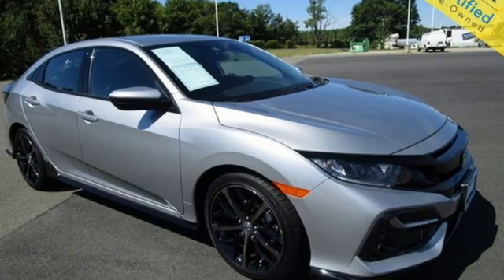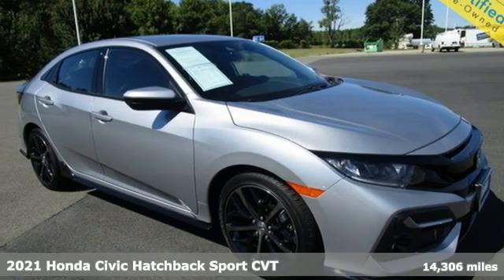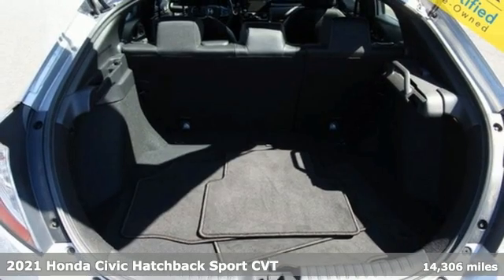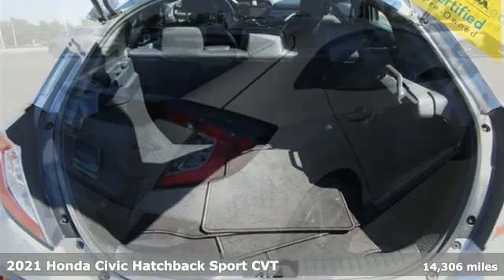Used 2021 Honda Civic Fredericksburg VA Richmond, VA 22H183 - SOLD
Year: 2021
Make: Honda
Model: Civic
Trim: Sport
Engine: 1.5L I4 DOHC 16V
Transmission: CVT
Color: Silver
Interior: Black
Mileage: 14306
Stock #: 22H183
VIN: SHHFK7H47MU217572
Certified. CARFAX One-Owner. Clean CARFAX. Lunar Silver Metallic 2021 Honda Civic Sport Priced below KBB Fair Purchase Price! FWD CVT 1.5L I4 DOHC 16VbrHondaTrue Certified Details:brbr * Vehicle Historybr * Vehicles purchased within New Vehicle Limited Warranty period: extends New Vehicle Limited Warranty to 4 years*/48,000 miles*. Honda Care Motor Club Partner for 1 year/12,000 miles. Up to two complimentary oil changes within the first year of ownership. SiriusXM 90-Day Trialbr * Powertrain Limited Warranty: 84 Month/100,000 Mile (whichever comes first) from original in-service datebr * Transferable Warrantybr * 182 Point Inspectionbr * Roadside Assistancebr * Limited Warranty: 12 Month/12,000 Mile (whichever comes first) after new car warranty expires or from certified purchase datebr * Warranty Deductible: $0brbr29/35 City/Highway MPGbrbrbrWe make every effort to provide accurate information but please verify options and price with management before purchasing. All vehicles are subject to prior sale. All financing is subject to approved credit. Dealer installed options are additional. Stock photo colors, options and trim levels may vary. Not responsible for typographical errors. Published prices subject to change without notice to correct errors and omissions or in the event of inventory fluctuations. Vehicle offers/prices & internet price quotes valid for 48 hours from initial posting date, subject to change by dealer/manufacturer without notice. Vehicles may be in transit to dealer. Vehicle photos may not match exact vehicle. Please call to confirm availability status. All prices exclude taxes, title, license, and dealer processing fee of $899.00. NHTSA Government 5-Star Safety Ratings are part of the U.S. Department of Transportationa€TMs New Car Assessment Program Model tested with standard side airbags (SAB). **Based on model year EPA mileage ratings. Use for comparison purposes only. Your mileage will vary depending on driving conditions, how you drive and maintain your vehicle, battery pack age/condition, and other factorS.

Address:
60 South Gateway Drive